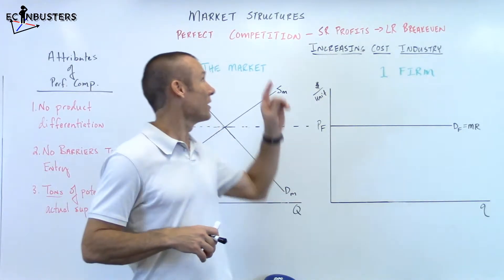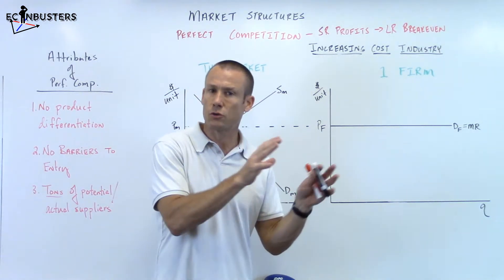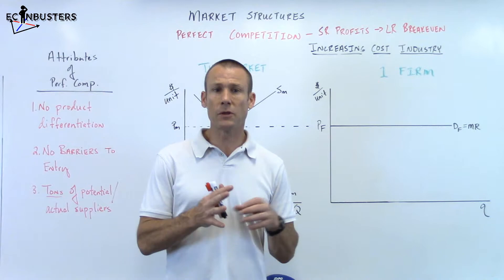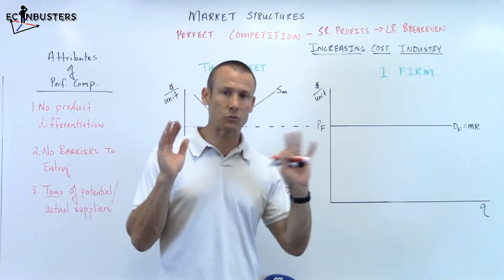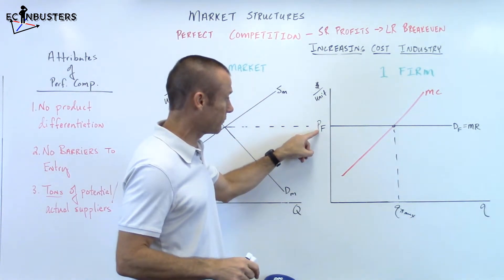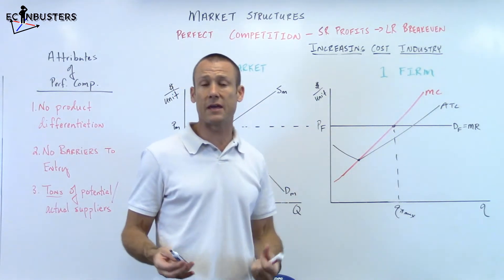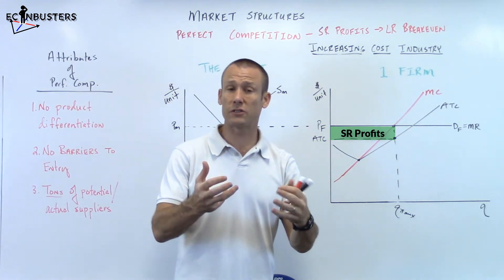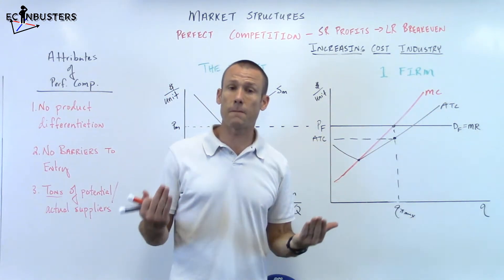Perfect Competition (Part 4b): Increasing Cost Industry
This video assumes the firm operates in a “constant-cost” industry.  This means that input costs increase as new firms enter the industry and begin to demand more resources to produce this good.  Therefore, when going through the long-run adjustment (when making short-run profits), ATC will shift upward and new market supply curve would not shift as far right.  This video is made for 1st year college students or AP/IB Economics students.  It focuses on foundational economic concepts.